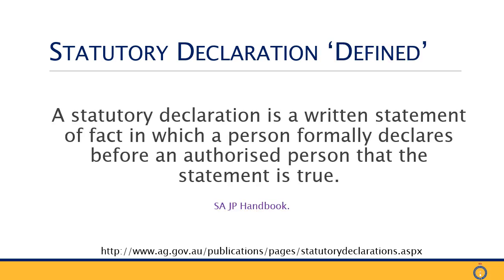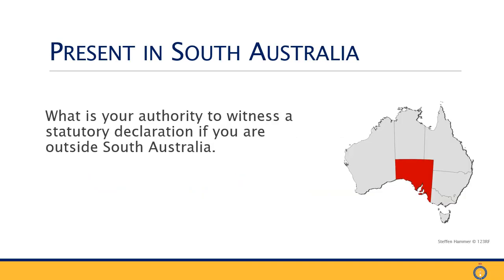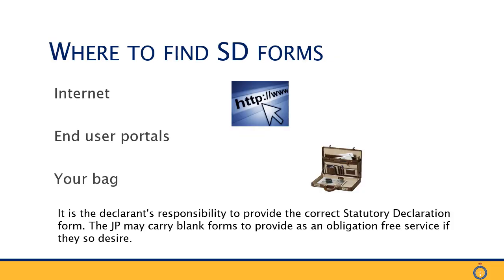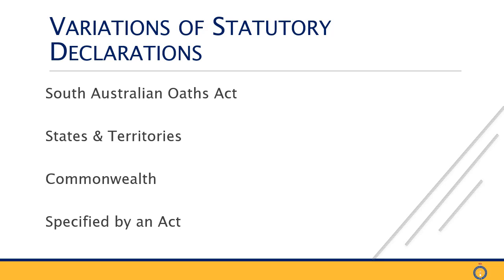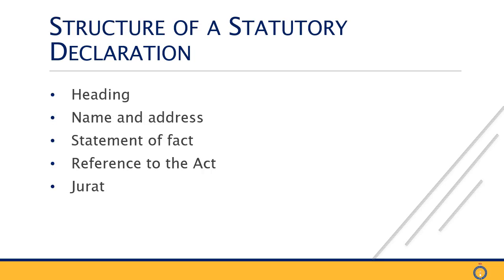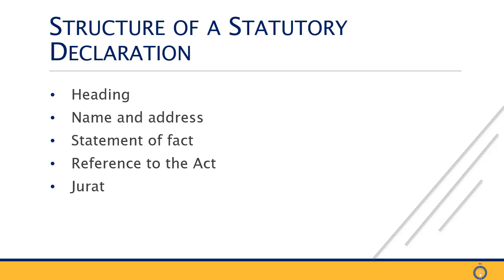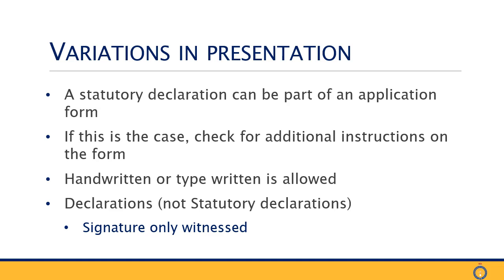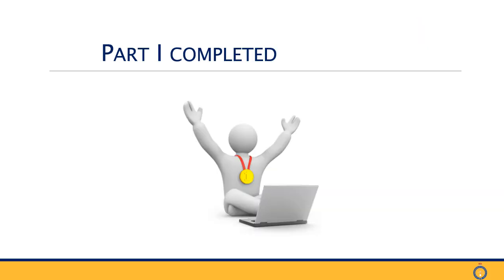JP 131 Statutory Declarations Part 1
This training module provides a Justice of the Peace with the knowledge needed to witness a Statutory Declaration.